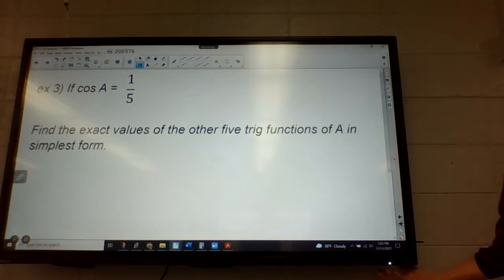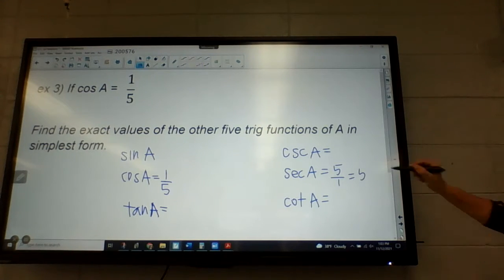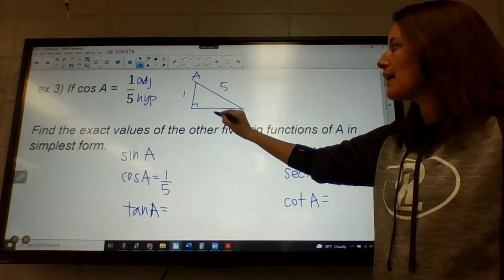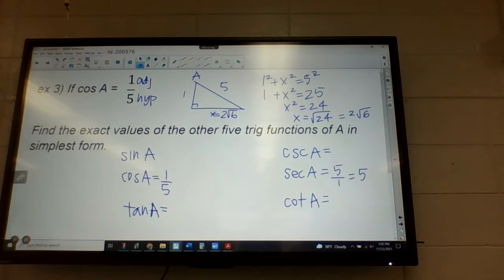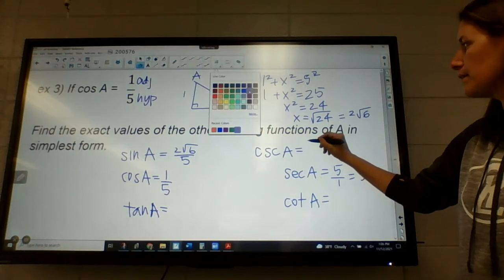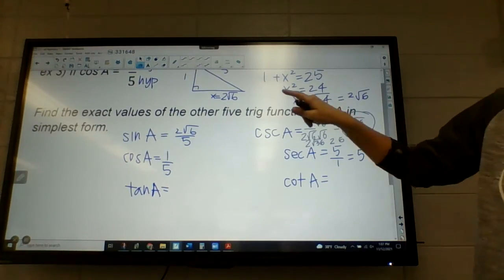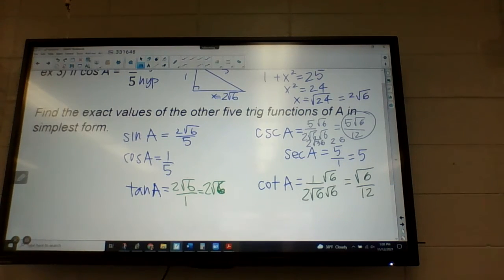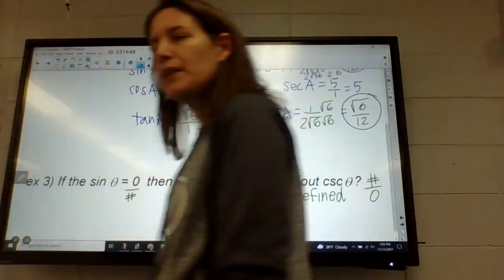Trig 2.1 part 3